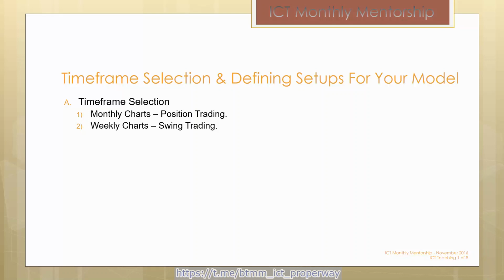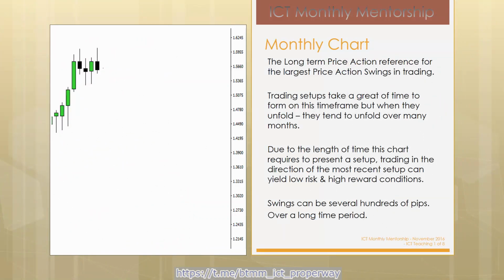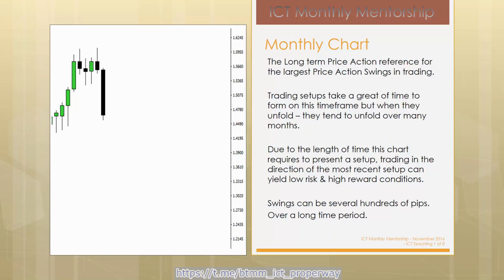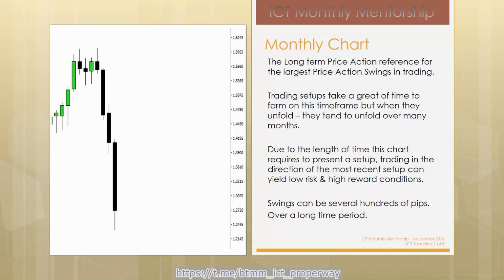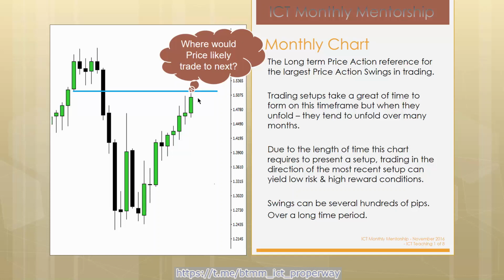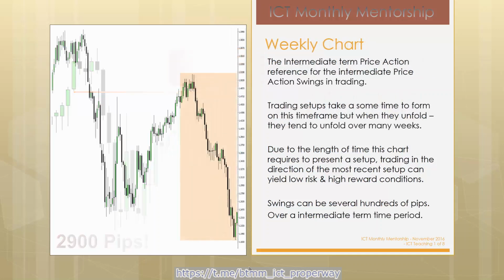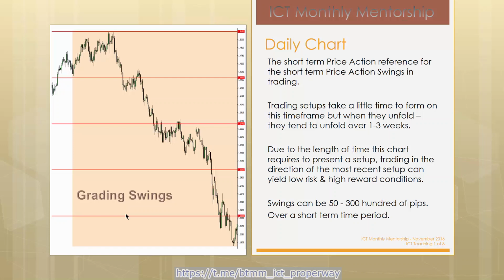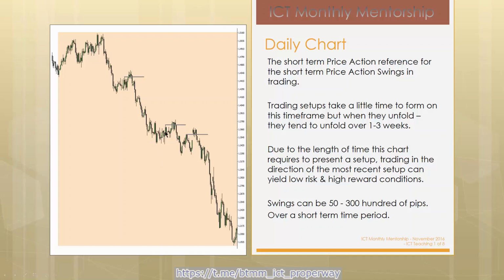1 Timeframe Selection Defining Setups